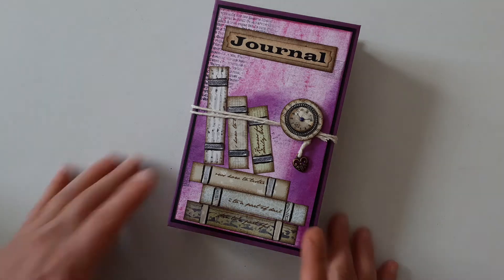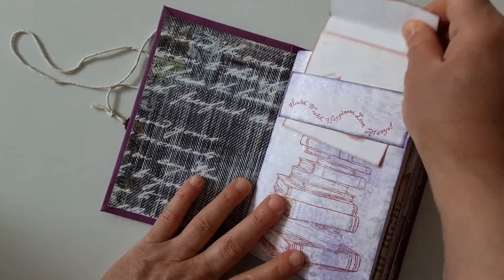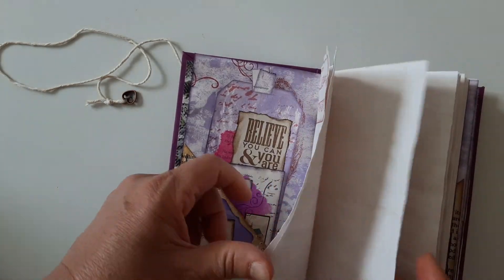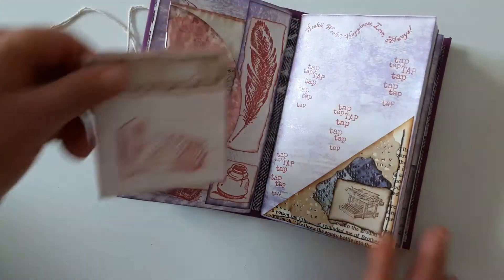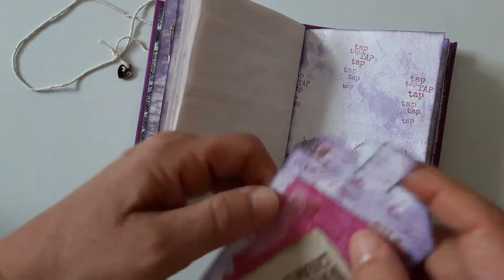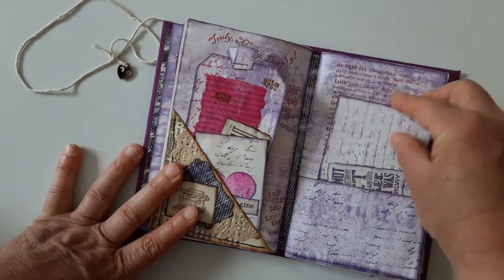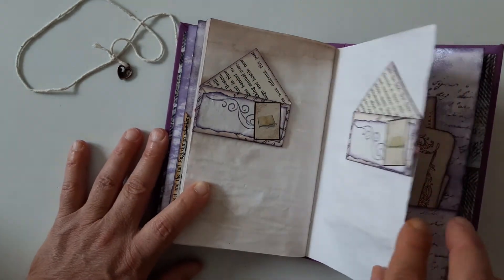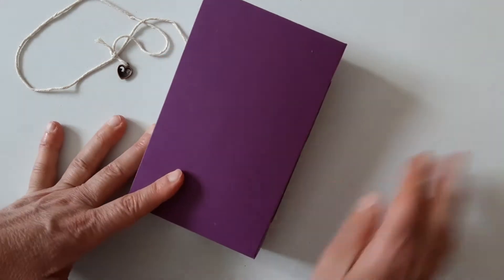Purple Book-Themed Journal [Handmade Writing Theme Journal Flip Through]